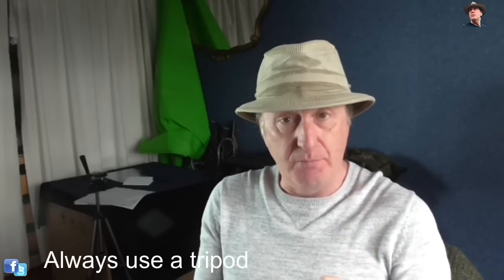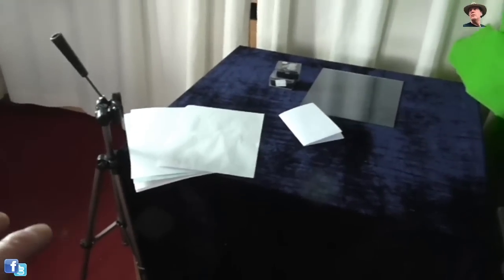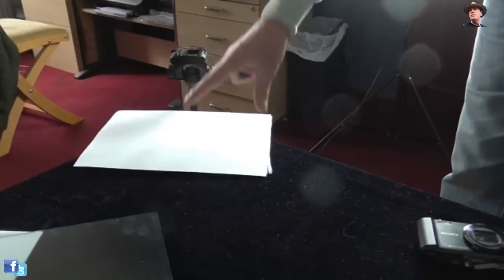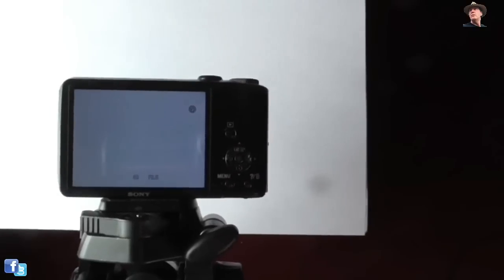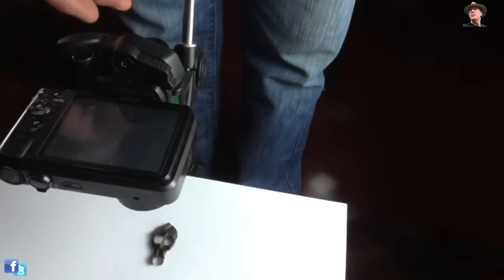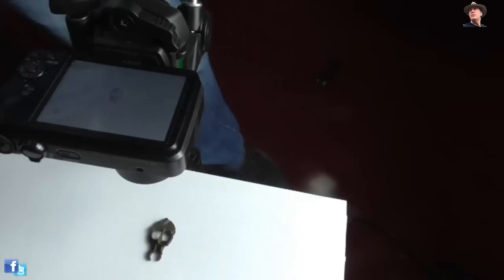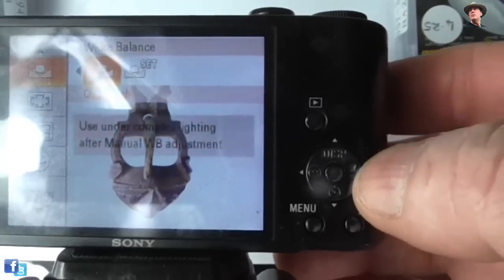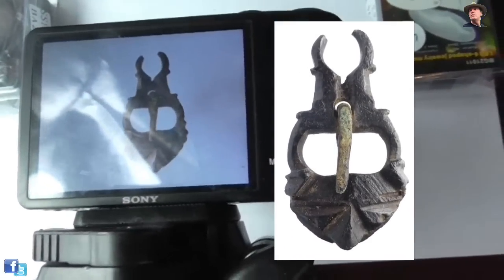How to take better photographs of your metal detecting treasures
Five ways to take better photographs of small object and coins at home. Also 3 tips for better photos using your iPhone (in the video description).

One of the things I need to do as a metal detectorist is take photographs of some of my finds. But I'm not a very good photographer and don't understand any of the terminology like f-stop, exposure, white balance etc, so for over a year I expected my camera do do it all for me - with limited success.
However over the last couple of week, I've been learning how to photograph my very small coins and artifacts and I've made this 5 step video to show you how to do the same.

The 5 ways to take better photos of your metal detecting finds:
1. Always use a tripod
2. Daylight is the best light if possible (or use 6,000 kelvin daylight bulbs)
3. Only use fresh crisp, bright white paper or card
4. Place your object on a polished sheet of glass - raised 2" above the paper
5. Use your 'white balance setting' to get the best exposure

Bonus tips - use a timer to prevent camera shake and experiment with the shutter speed.

★ 3 tips for better photos using your iPhone
1. Instead of trying to take a close up of a small object, use the pinch to zoom in a little bit first.
2. The iPhone has a magnifier feature. To use it just make sure it's turned on in 'settings, general, accessibility, magnifier'.  Then to use it just use triple click on the 'home button'.
3. If a subject does not fit into your frame, and you don't want to stand further back, simply use the panoramic feature to expand the width of the frame as much as you require.

★ CTX 3030 Metal Detector
★ Panasonic HC-V130 / V160